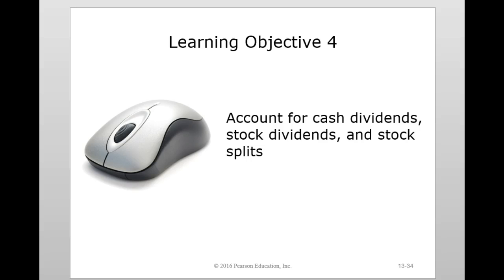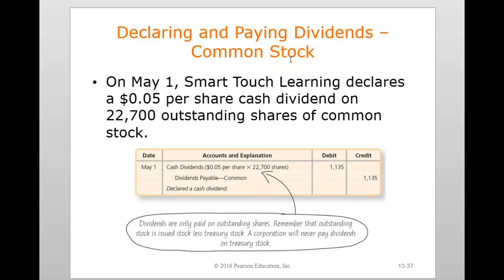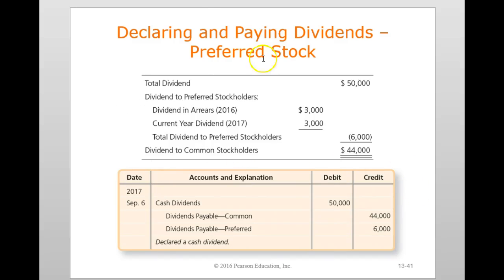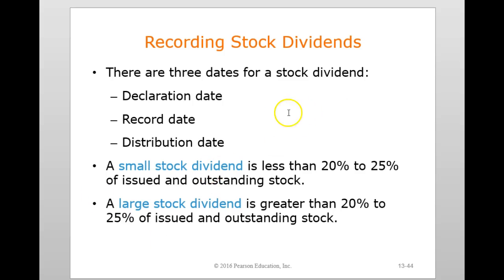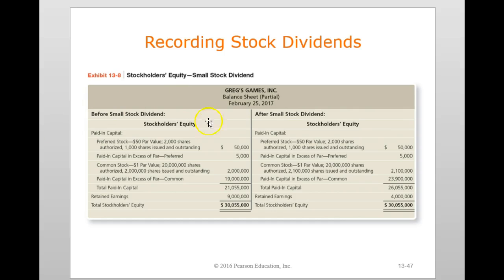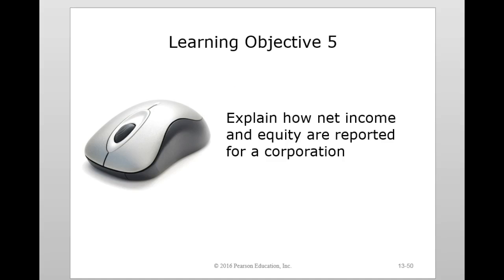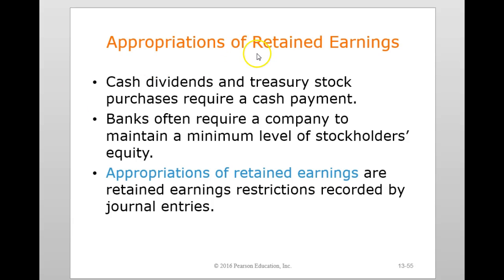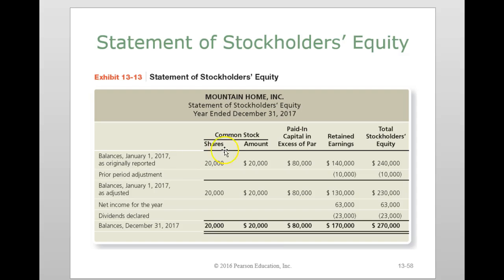ACCT 271 Chap 13 - Part 2 - Statements